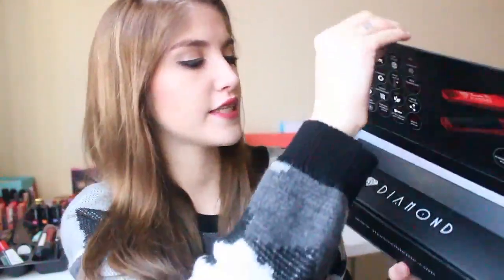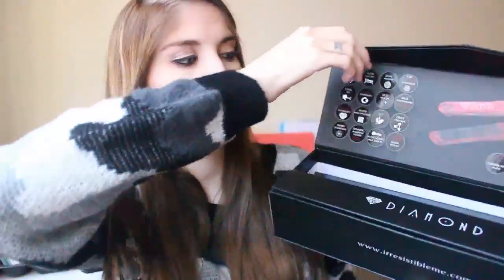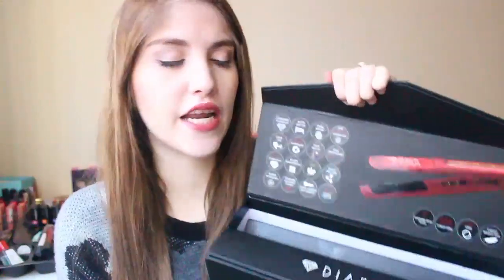Irresistible Me Diamond Hair Straightener Review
On my nails: Nothing
My shirt is from: PacSun
On my lips: Bite Beauty High Pigment Lip Pencil in Rhubarb

FTC: Irresistible Me did send me this straightener for review. However all opinions are my own.